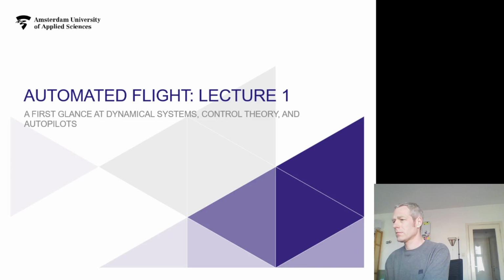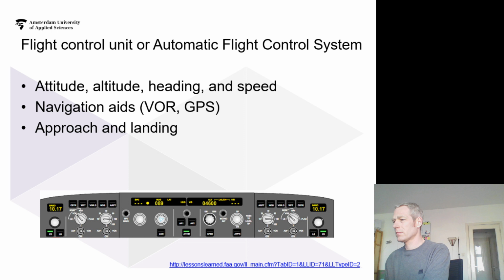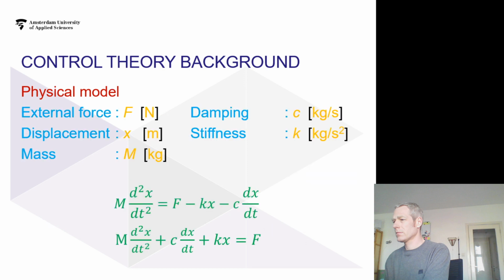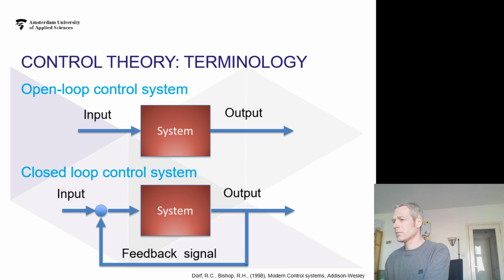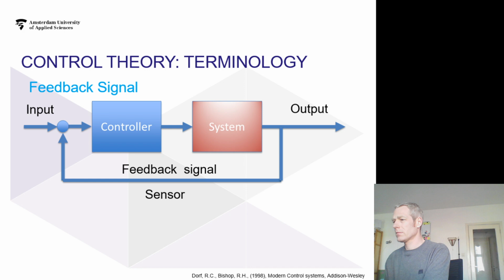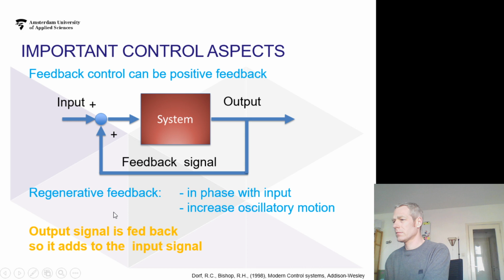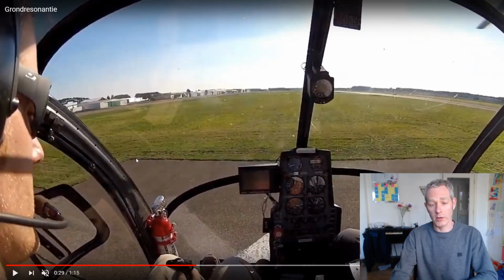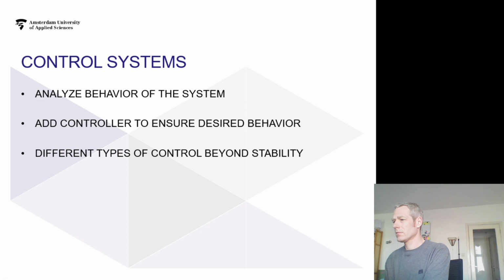Automated Flight Lecture 1 - Control Theory